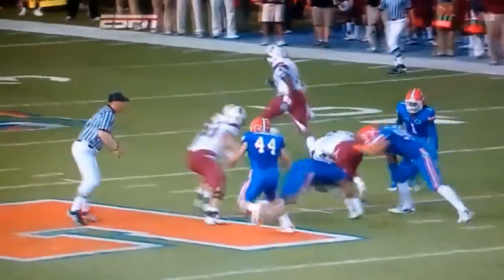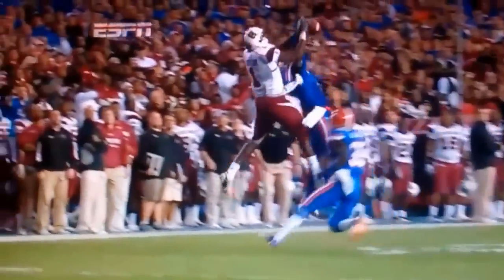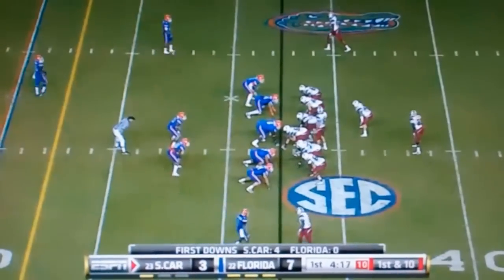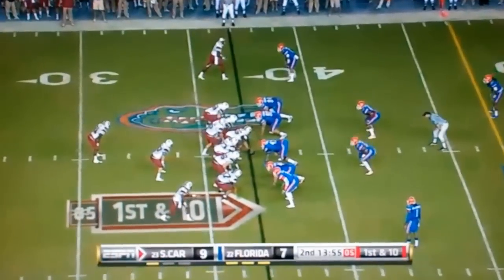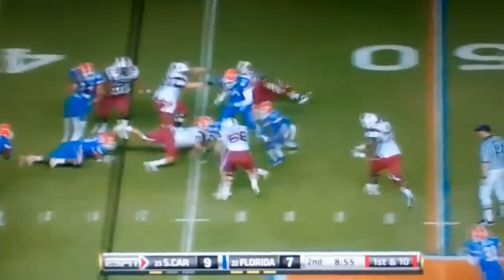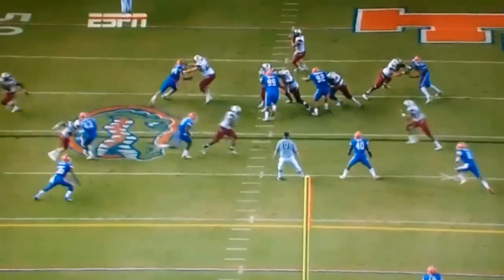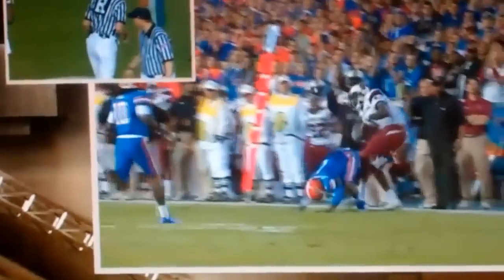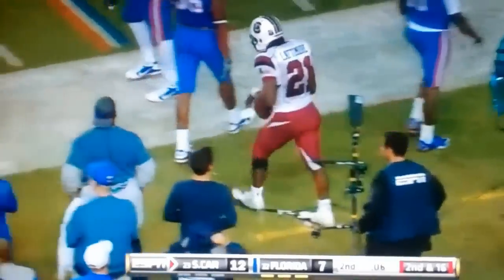Stephen Garcia vs. Florida (2010) First Half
Stephen Garcia goes up against a talented Florida defense.